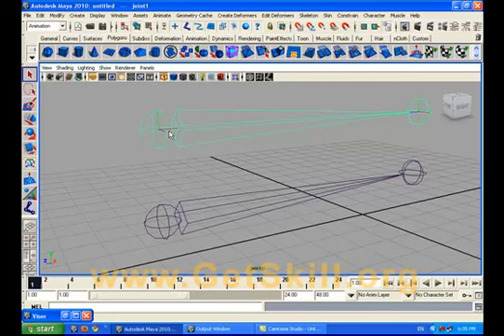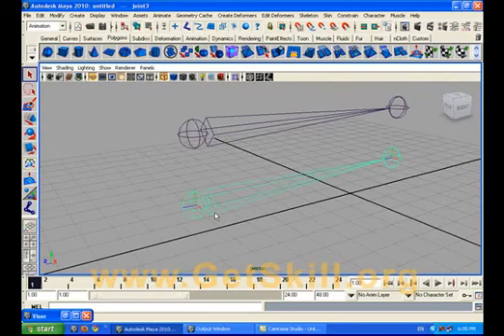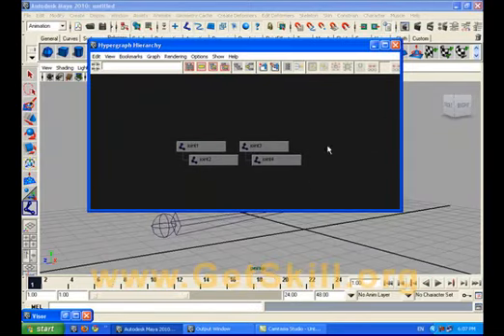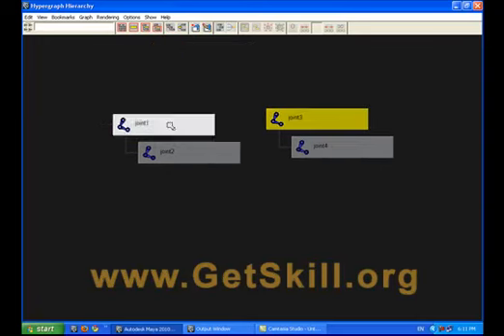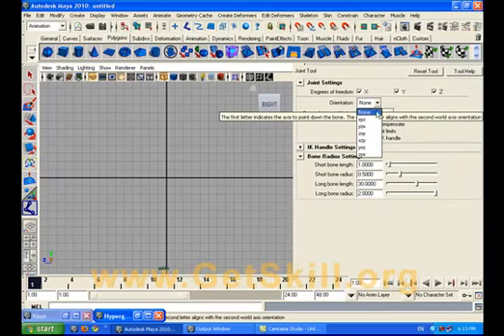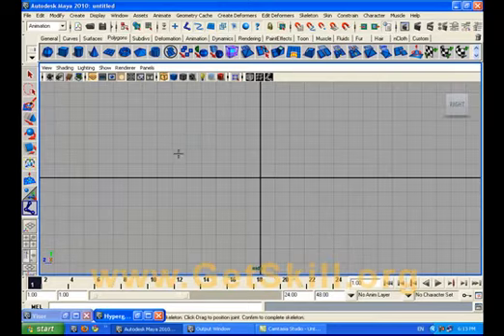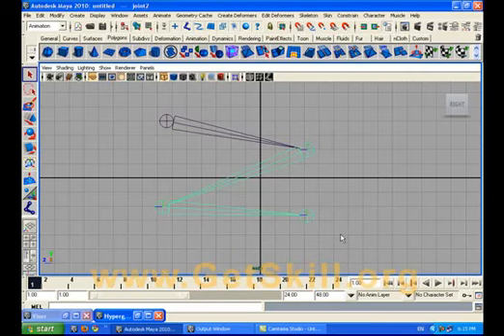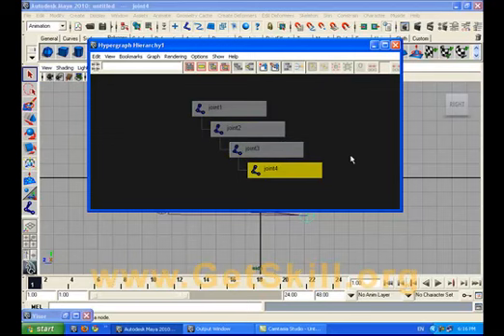Maya 2010-Character Setup Part 3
In this free video tutorial which is a 3D modeling class of 3D animation software you will learn how to model a joint of a 3D character in Autodesk Maya.